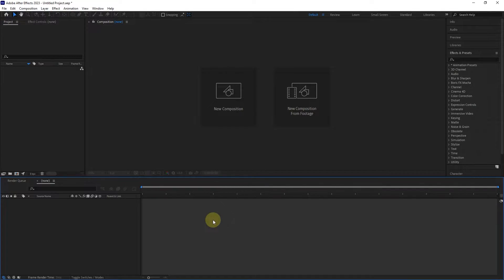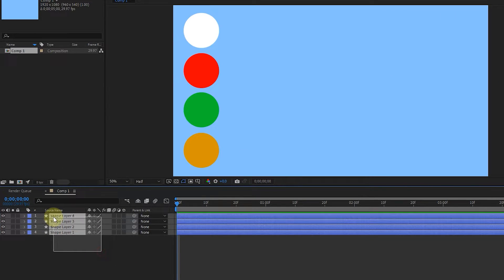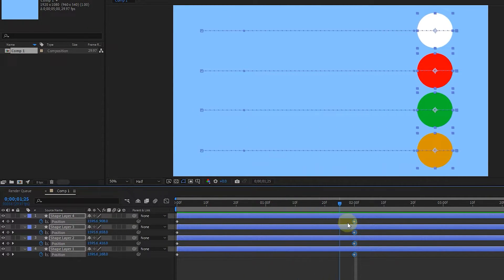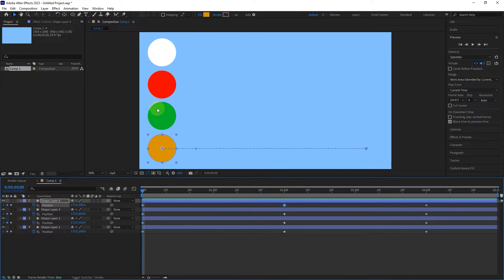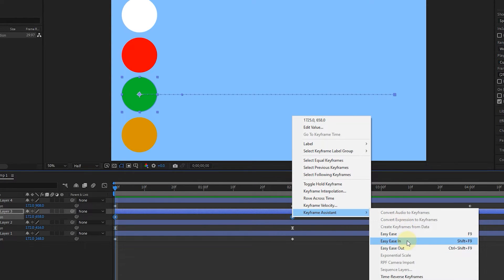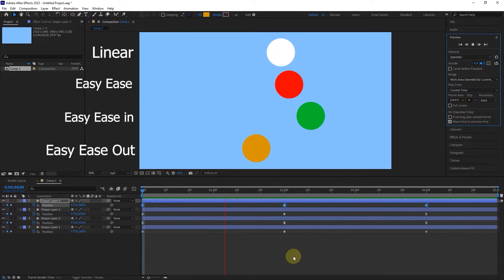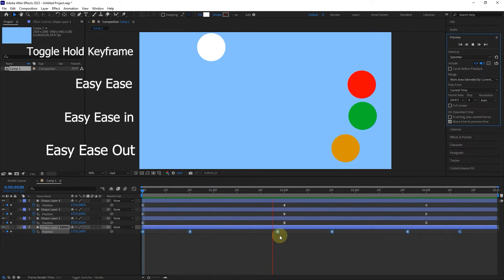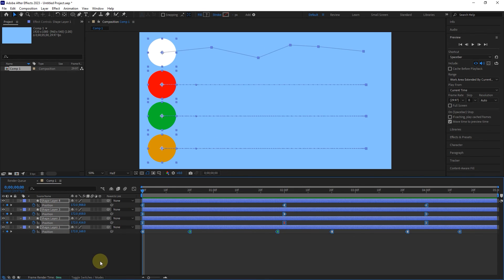types of keyframes- Easy Ease - Ep10 (After Effects Tutorial)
Adobe After Effects: Unlock the power of keyframes in Adobe After Effects with this comprehensive tutorial on different types of keyframes, focusing specifically on Easy Ease. Whether you're a beginner or an experienced user, this step-by-step guide will help you understand how to use Easy Ease effectively to create smooth and dynamic animations for your projects. Learn the basics of keyframing, explore the nuances of Easy Ease, and discover practical tips and techniques to elevate your motion graphics to the next level. Join us and unleash your creativity with keyframes in After Effects!

00:00 Start
01:15
 Simultaneous creation of keyframes for layers
01:53
 Copy keyframes
02:30 Linear keyframes
02:43 Easy Ease
03:31 Easy Ease in
04:02 Easy Ease out
04:44 Toggle Hold keyframe
05:38 Change the keyframe color
06:01 snap